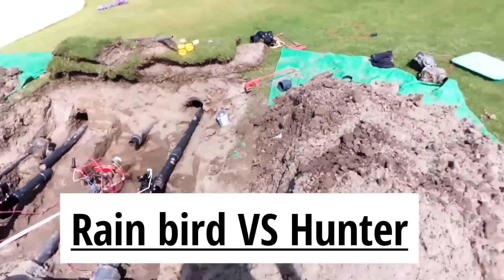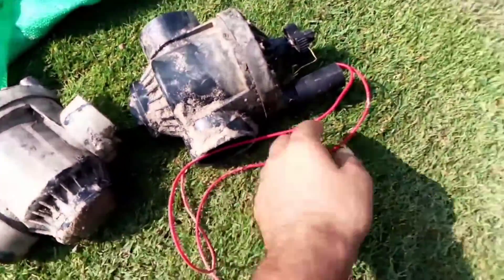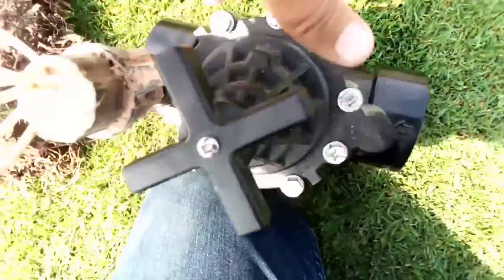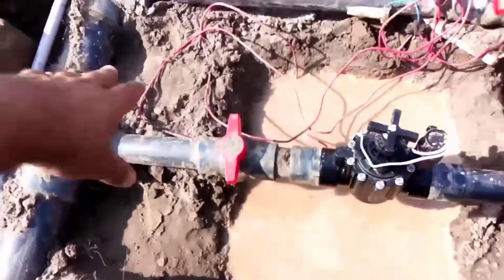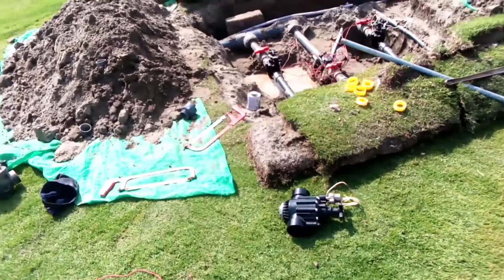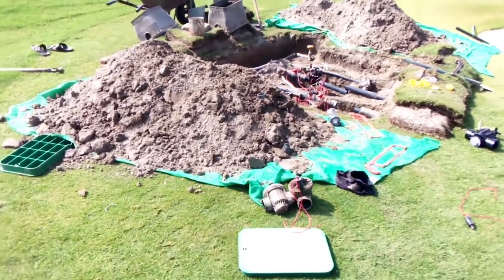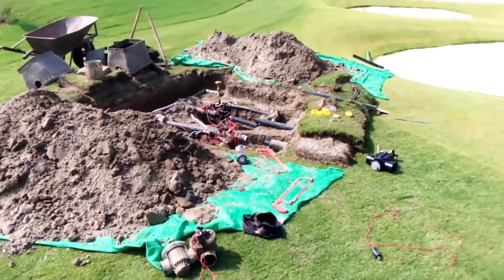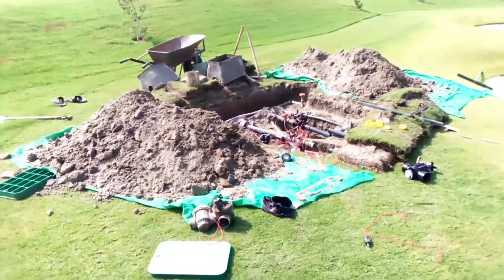Rainbird VS Hunter products on field, Best auto Irrigation valves. Sprinkler Irrigation products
Rain bird irrigation products, Hunter Irrigation products, Auto irrigation valves installation and working.
Rain bird and Hunter auto valves comparison. Best auto valves. Best irrigation solenoid valves.
Best sprinkler irrigation products. which irrigation valve is best.
long life auto valves. PGA 200 valve, PGA valves performance.